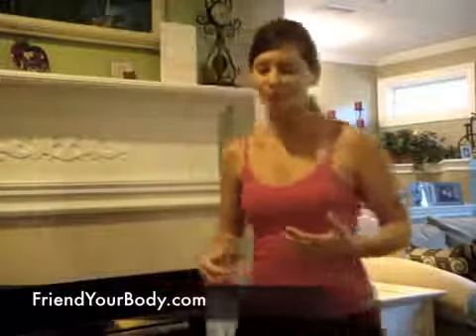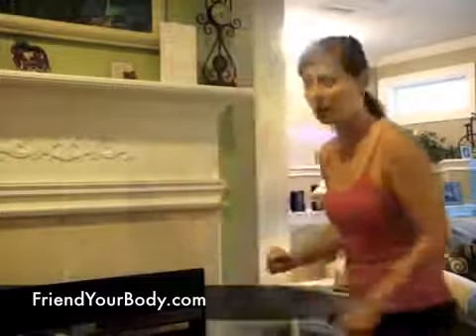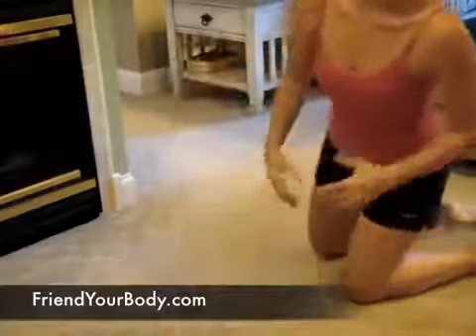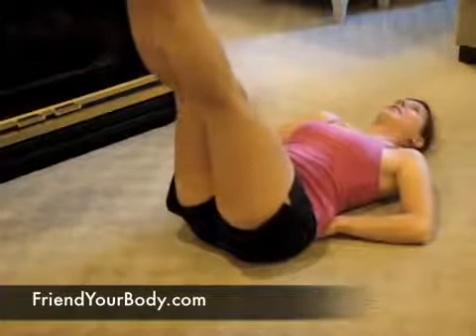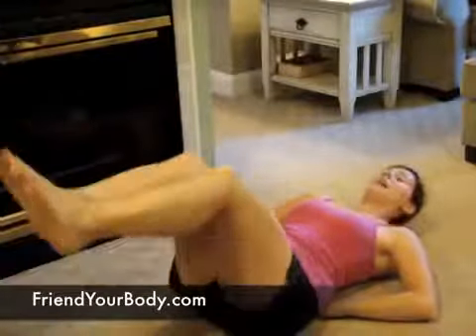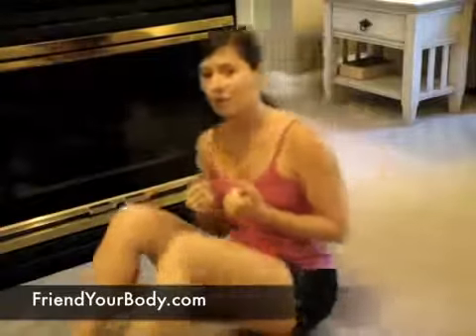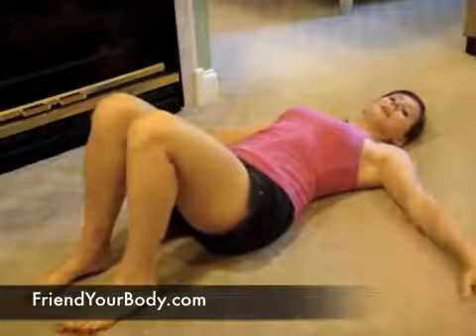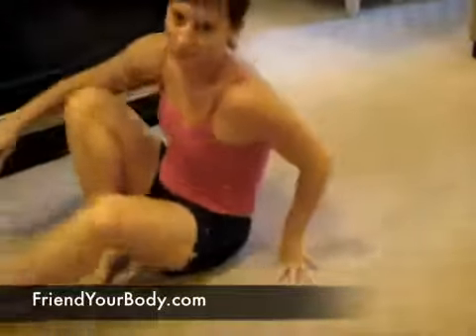How to Flatten Your Tummy After Pregnancy with Top NH Health & Fitness Coach